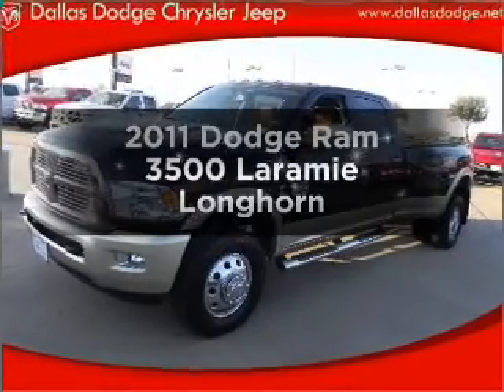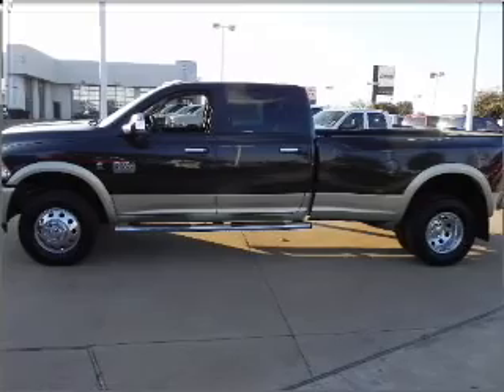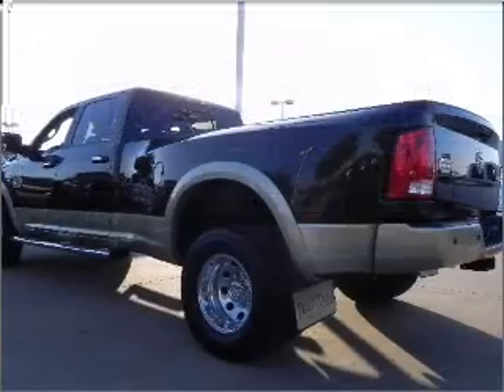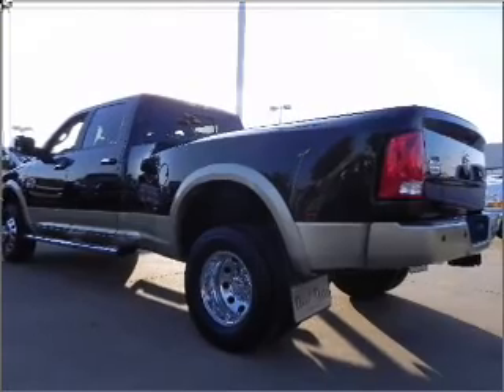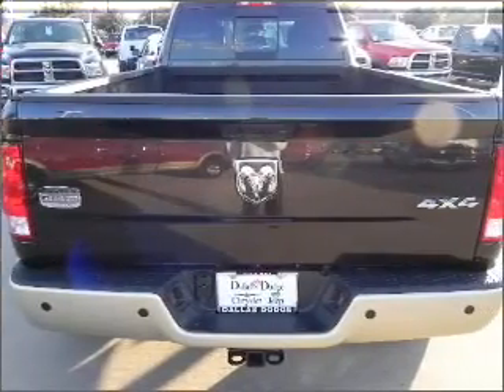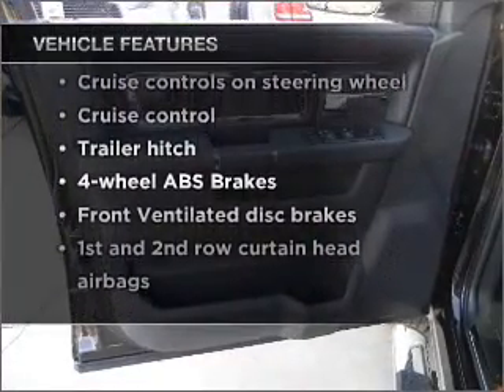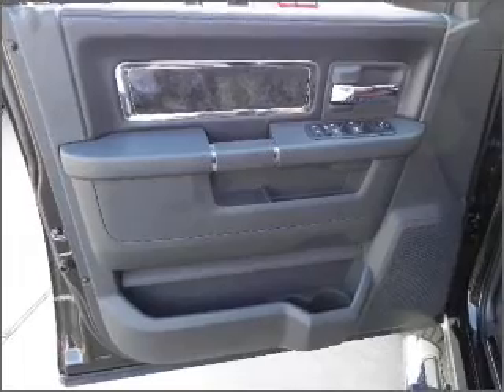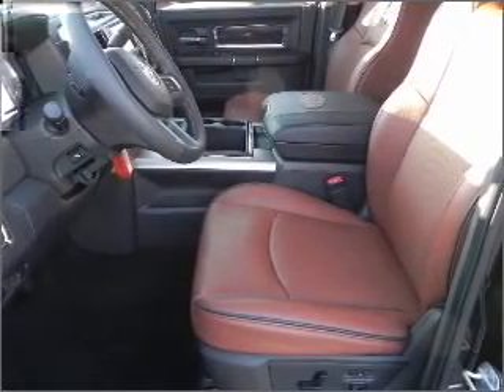2011 Dodge Ram 3500 - Dallas TX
Year: 2011
Make: Dodge
Model: Ram 3500
Trim: Laramie Longhorn
Engine: 6.7 liter inline 6 cylinder 24 valve
Transmission: 6-Speed Automatic
Color: Brown
Mileage: 200
Address:
11550 Lyndon B Johnson (635 E)